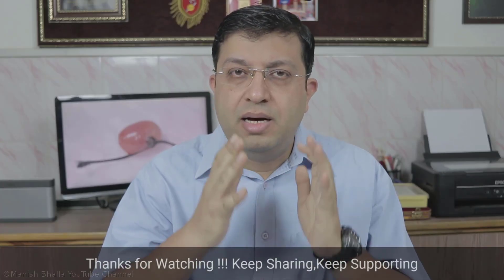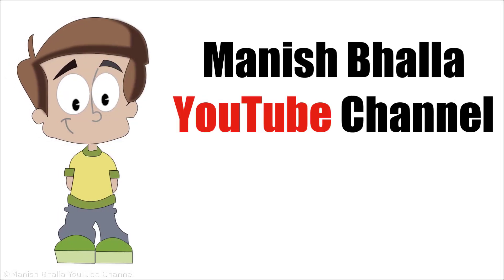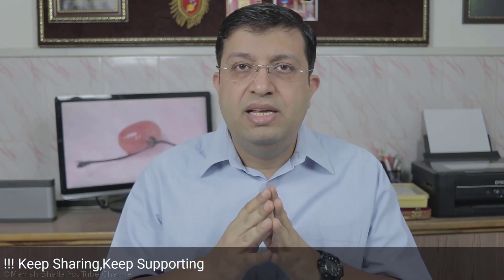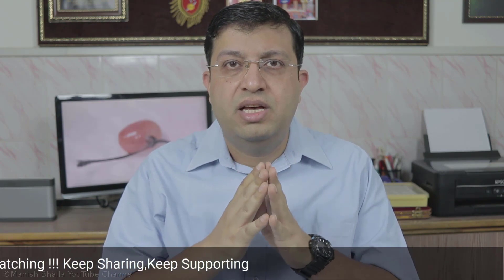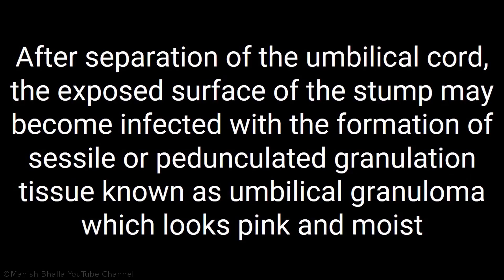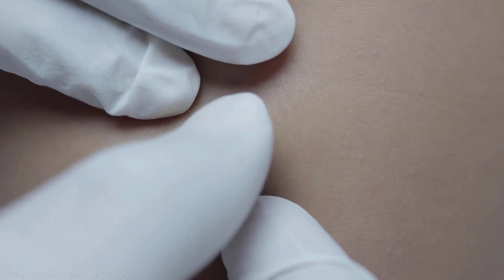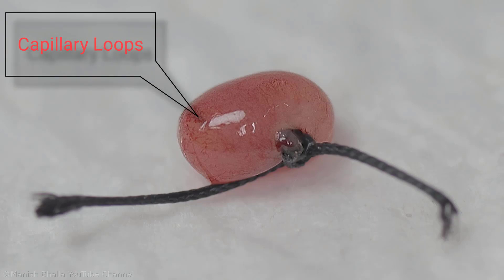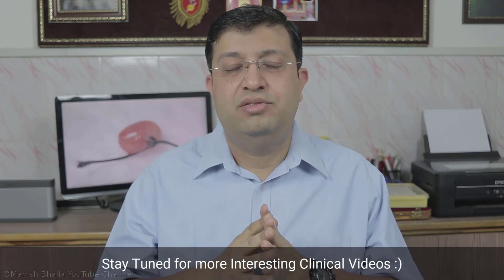Umbilical Granuloma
In this clinical video we will discuss Umbilical Granuloma.